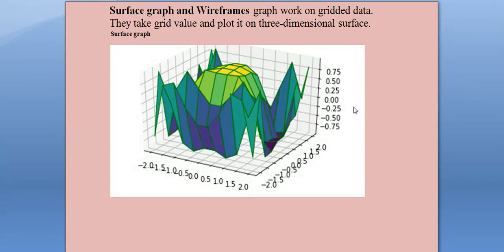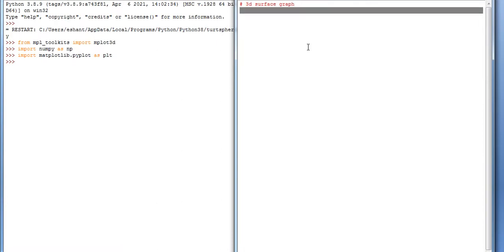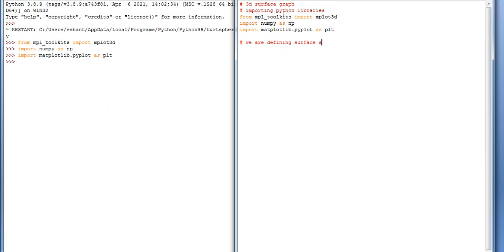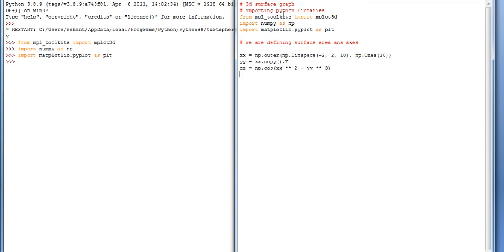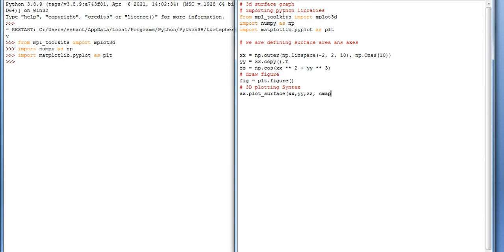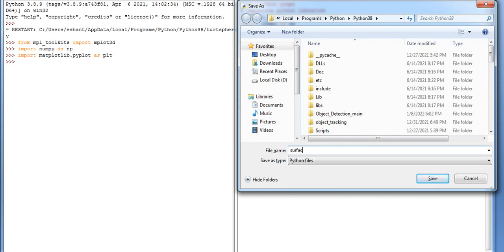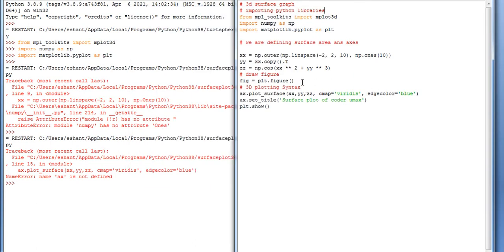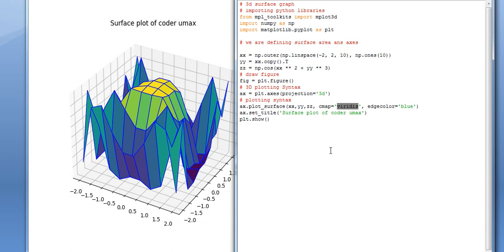3D Graphing: The Art of Wireframes and Surfaces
Plotting Surface graphs and Wireframes
Surface graph and Wireframes graph work on gridded data. They take grid value and plot it on three-dimensional surface.